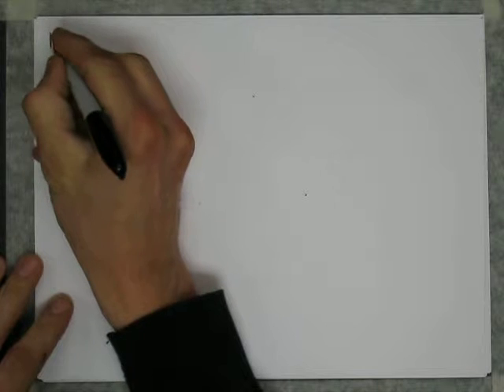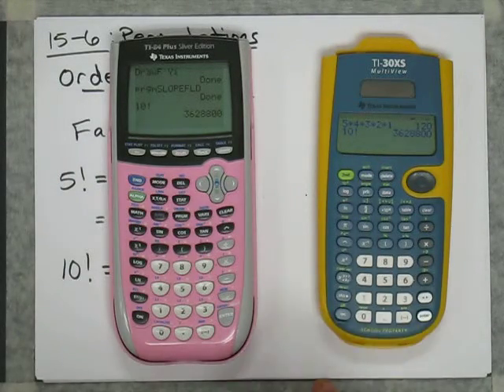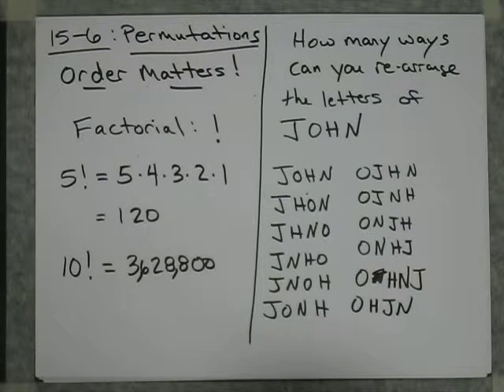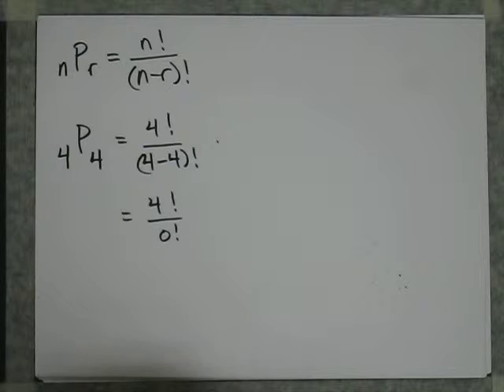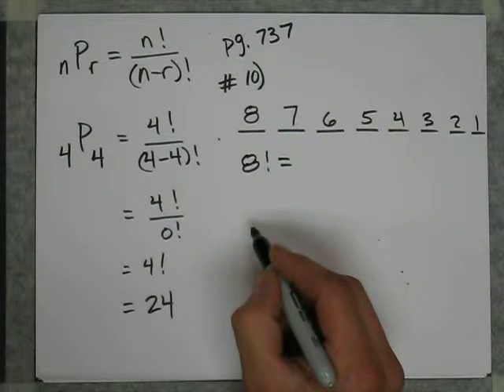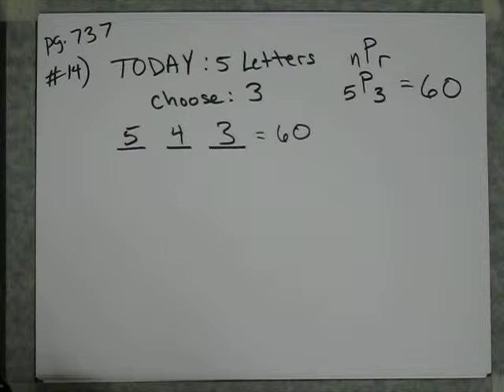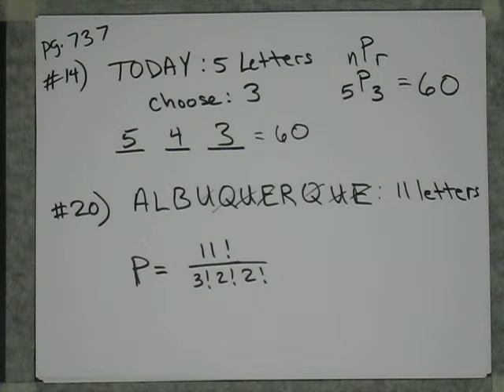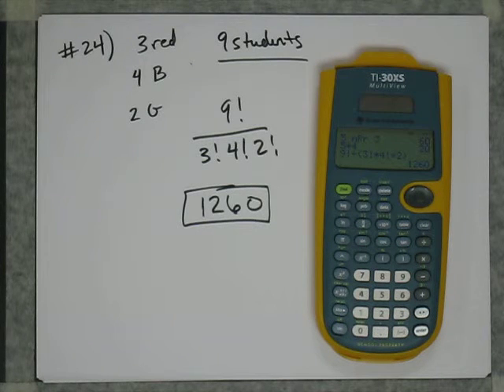15 6 Permutations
Basic introductions to Matrices